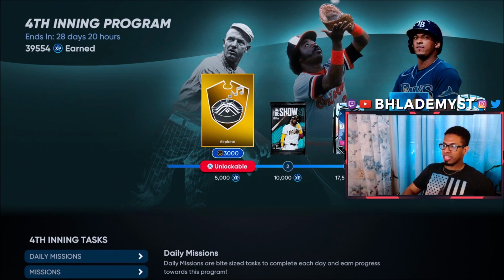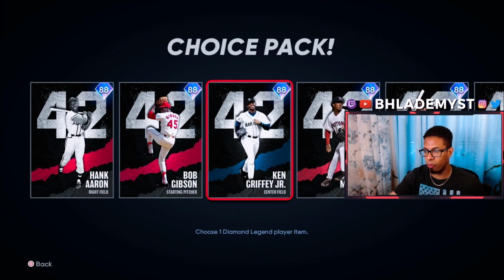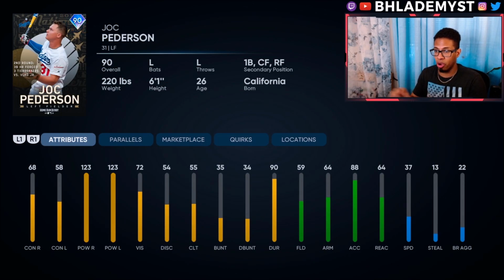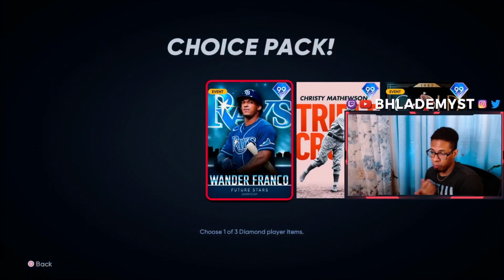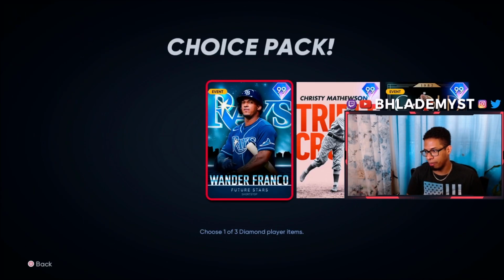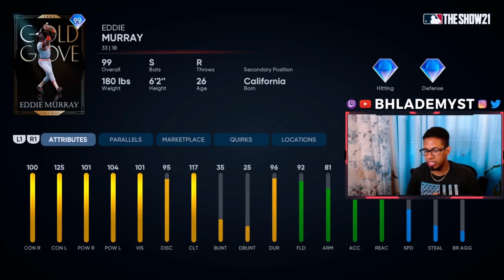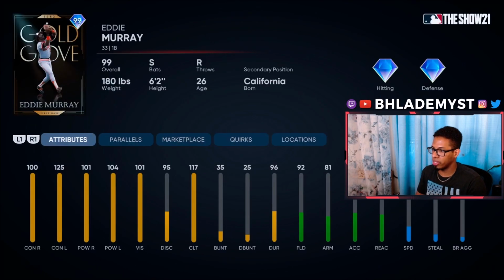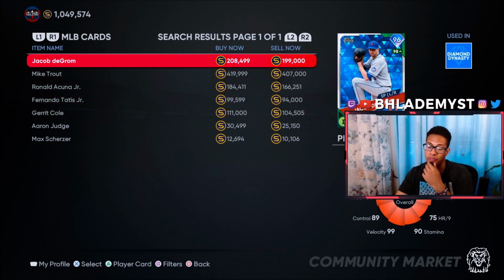THESE Are The BEST PICKS Out Of EVERY Pack In The 4th Inning Program In MLB The Show 21 Diamonds